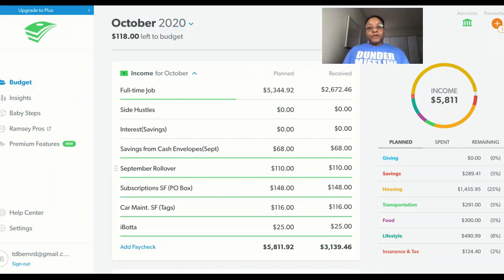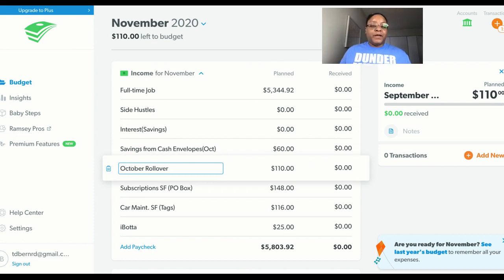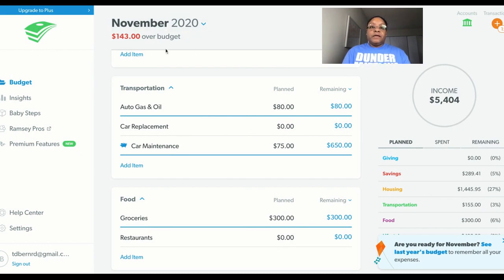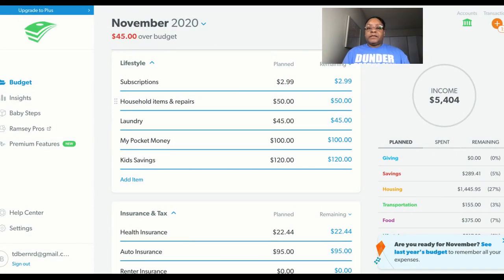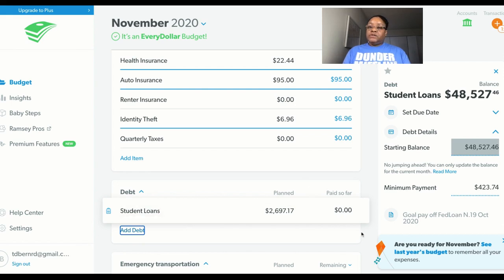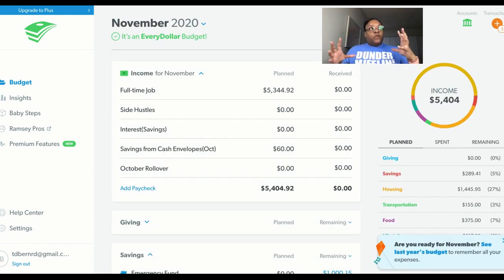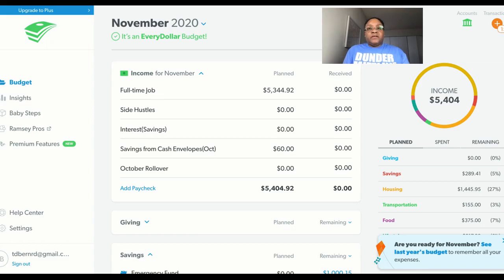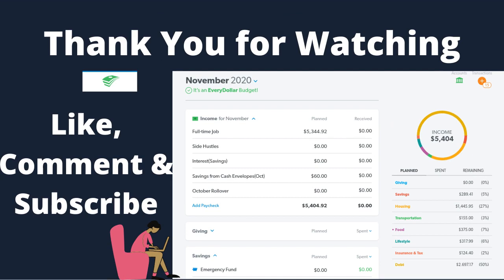Budget with Me| November 2020-EveryDollar Monthly Budget Setup| Debt: $46,609.45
Happy Thursday, y'all! I hope your week has been going well. I'm almost set for November. Gotta get this budget setup in EveryDollar.

Current debt: $46,609.45 (as of Oct 21st)

The Happy Planner Rongrong Seasonal Sticker Book
The Happy Planner Rongrong Accessory Book
The Happy Planner Squad Goals Sticker Book
Referrals
Checkout 51